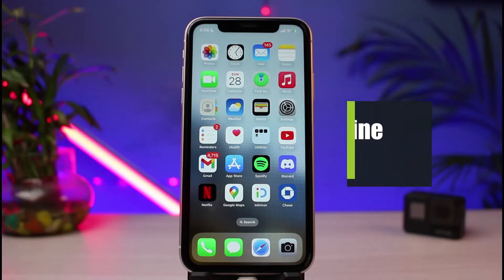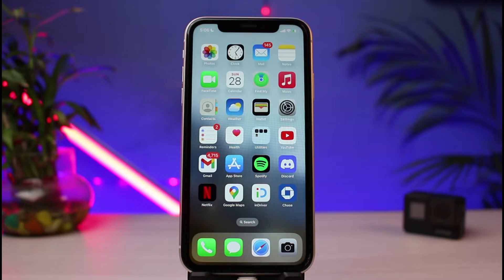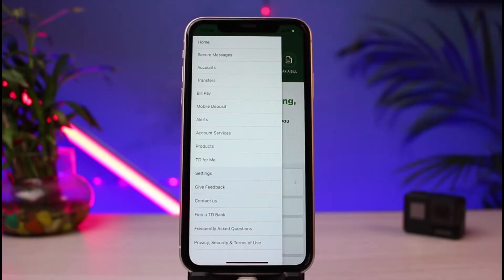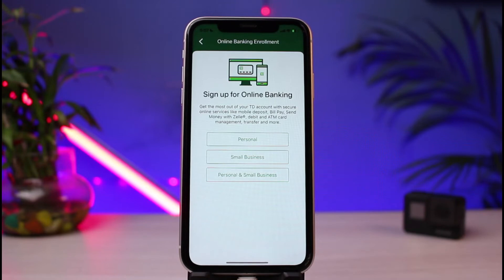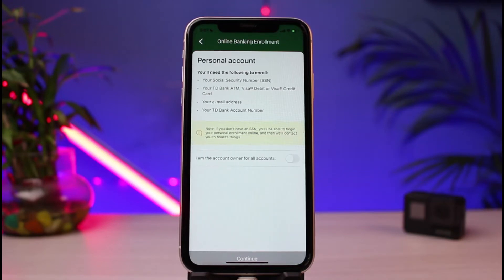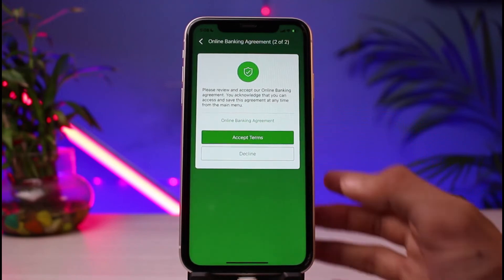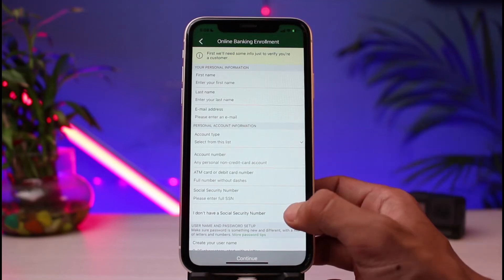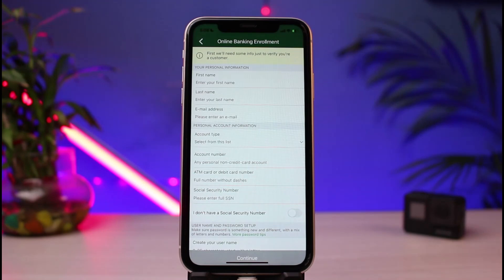How to Apply / Activate TD Online Banking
In this tutorial video, I will quickly guide you on how you can apply or sign up for TD Online Banking. So make sure to watch this video till the end.

1) Make sure you are an account holder first
2) Open the TD Bank app
3) If you already applied before, you can sign in
4) Else, tap on the three lines icon at the top left
5) Select Accounts
6) Tap on the Sign-Up button at the bottom left
7) Select your Account Type
8) Fill in your account details
9) Once done, your online banking process is almost complete.

0:00 Introduction
0:22 Things to Remember
1:02 How to Apply for TD Online Banking
2:36 Outro: Final Verdict